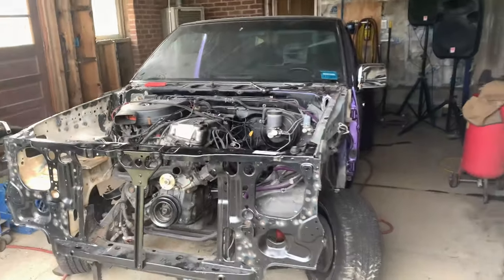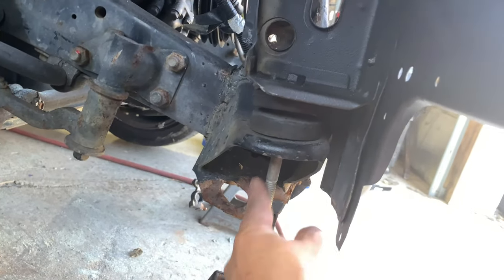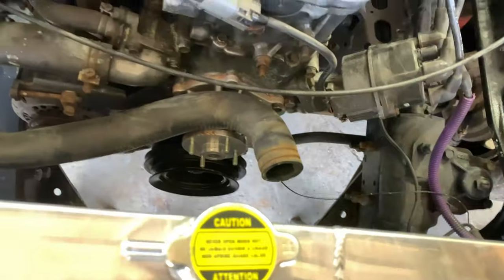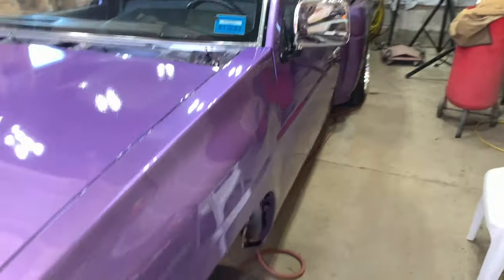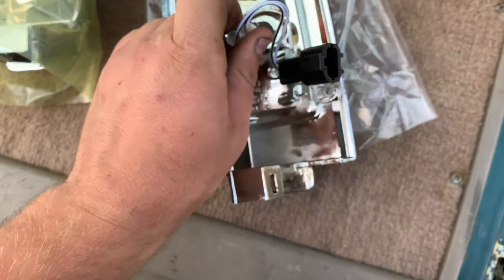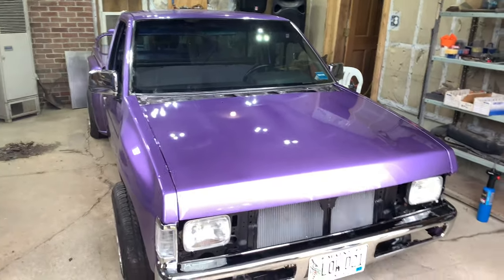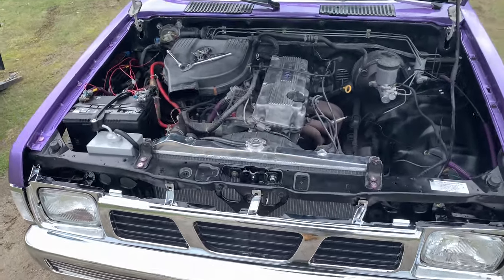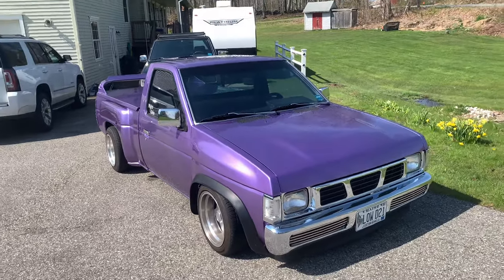THE PURPLE TRUCK IS BACK!!! FINAL PART TO THE REBUILD SERIES!!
The final part of the rebuild series is here!! In today’s video we got all the panels painted and the whole truck assembled!! Stay tune for some exciting vlogs to come!

Photo credits to Nathan Kalinyak @Maine_artist19 on Insta!